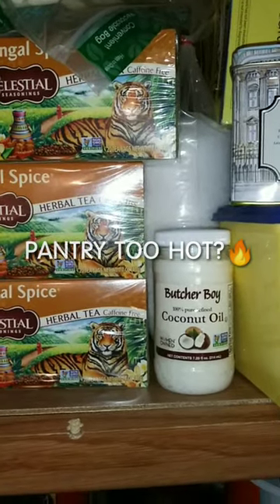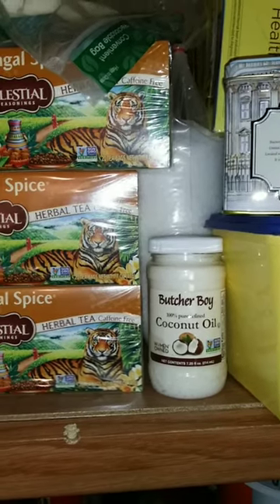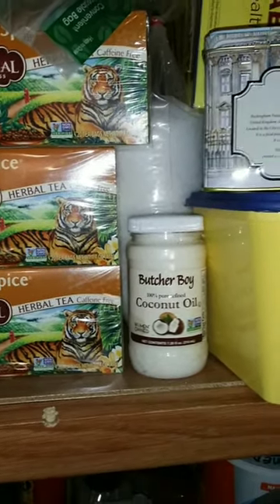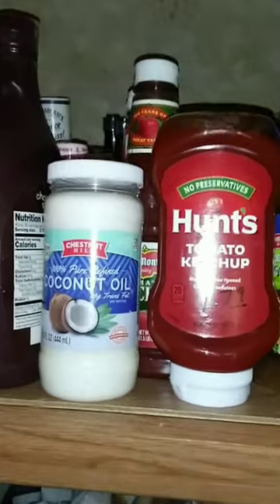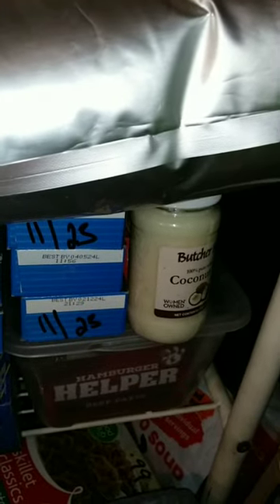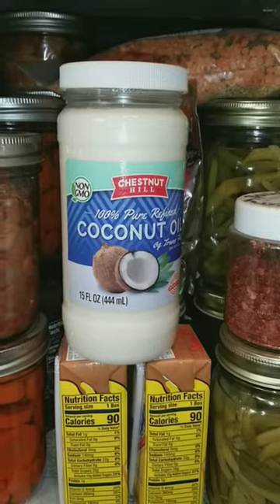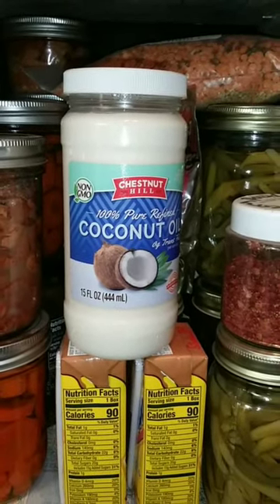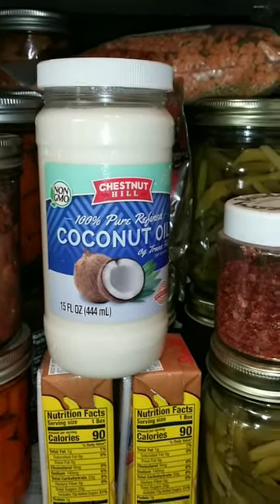Is Your Pantry Too Hot/Tip Tuesday Pantry Hack prepperpantry/Stack it to the Rafters!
This is how we know if our pantry is too hot...if the oil starts melting, it is time to move things around. How do you know if your pantry is cool enough?